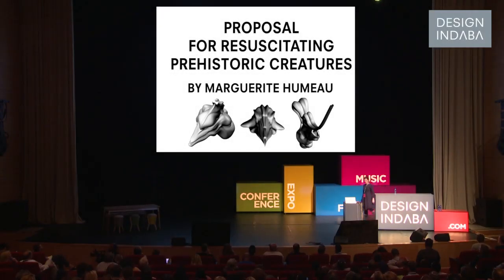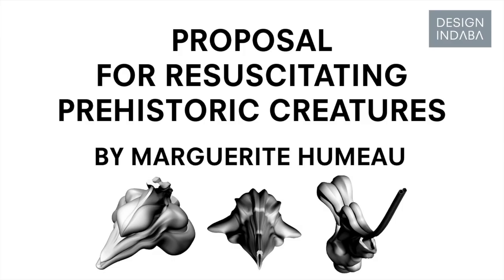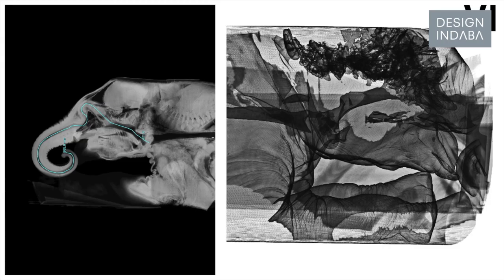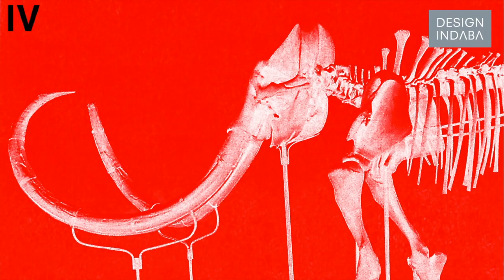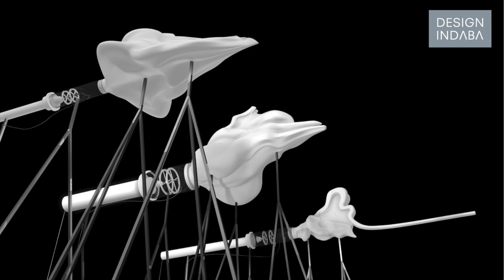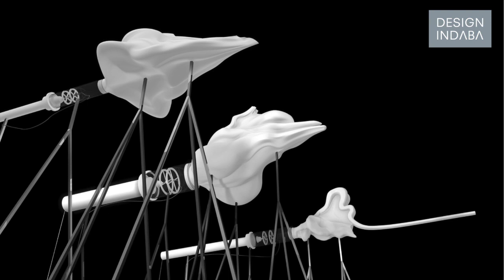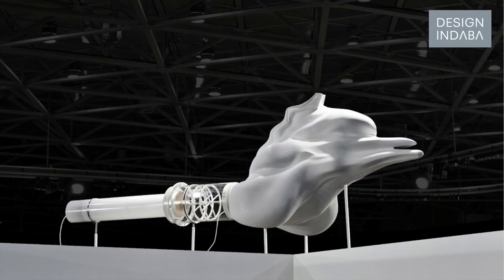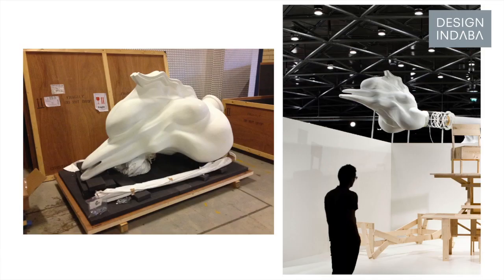Marguerite Humeau on reviving prehistoric creatures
Marguerite Humeau is a speculative designer and director of a design trilogy. At Design Indaba Conference 2013, the French designer spoke about using design to reconnect and communicate with unreachable forms of life.
After graduating from the Royal College of Art, Humeau set out to revive the sound of prehistoric animals. After she sent hundreds of letters consulting scientists, explorers, zoologists and pathologists, she began her project titled Proposal for Resuscitating Prehistoric Creatures, which seeks to recreate extinct animals for a contemporary environment.
The project proved to be a fascinating design challenge where Humeau could give insight into how majestic creatures once were. Three creatures were created: the Mammoth Imperator, an Entelodont aka Terminator Pig and an Ambulocetus "Walking Wale". Once the vocal tract was designed in 3D models, Humeau further designed a brain for each creature so that they would be able to evolve once again.